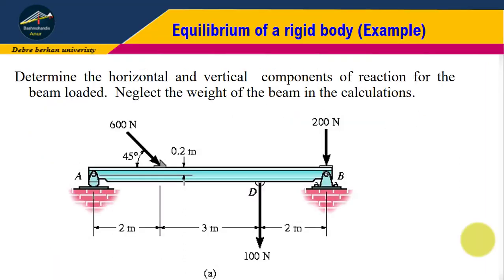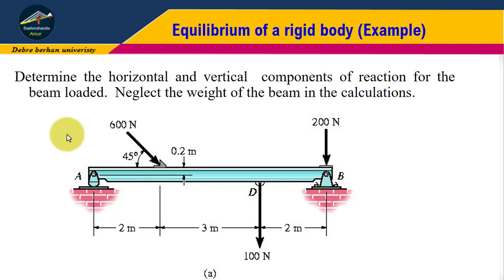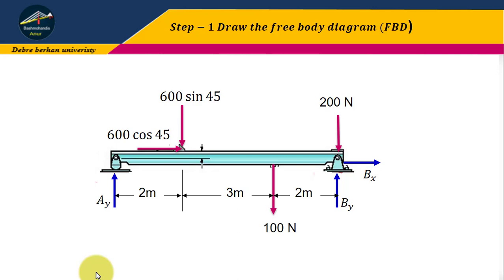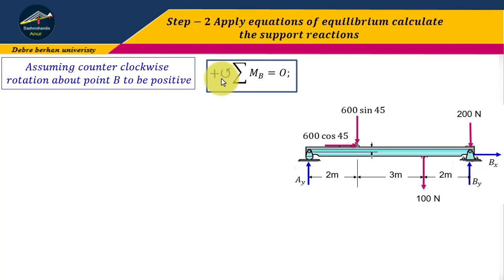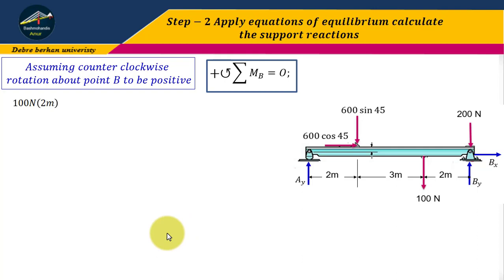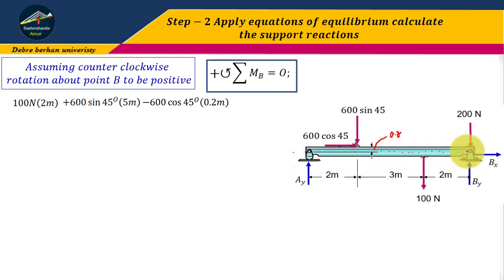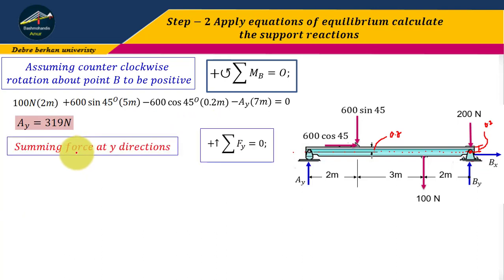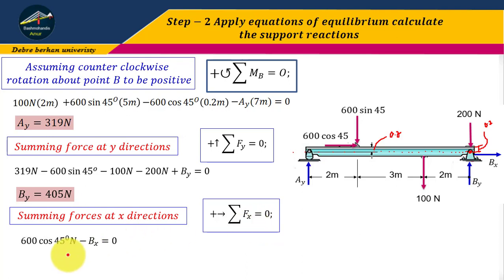Equilibrium of Rigid Body: Example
In this video example of how to calculate the support reaction of a rigid body has been presented, please watch the video till the end.